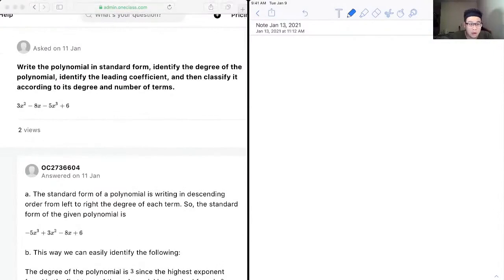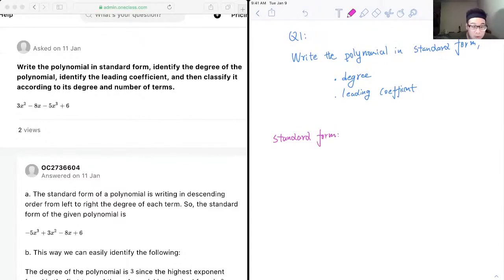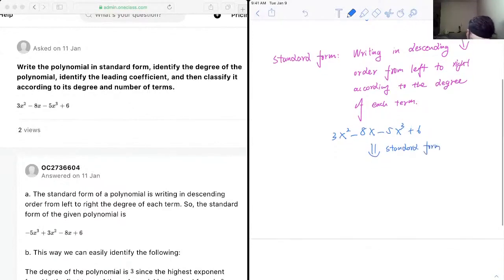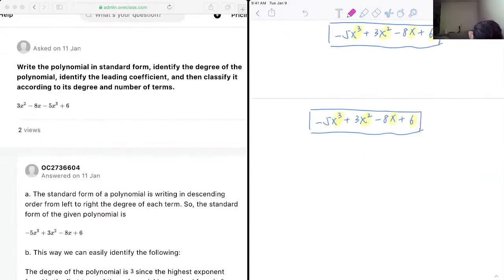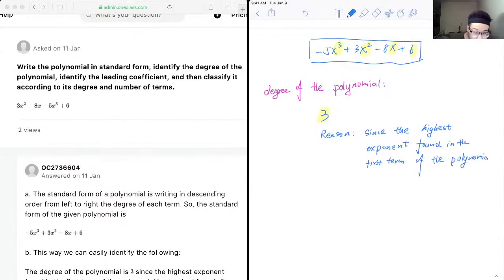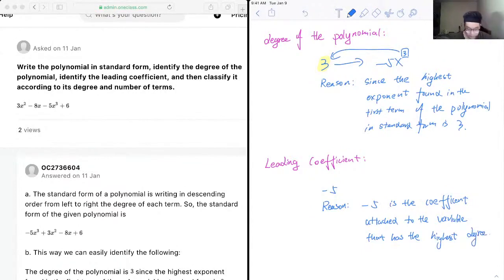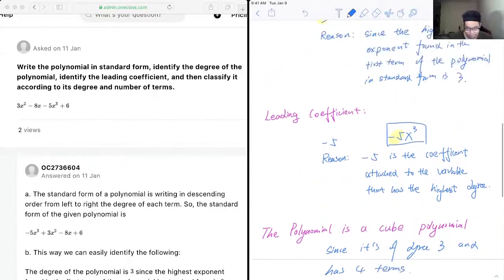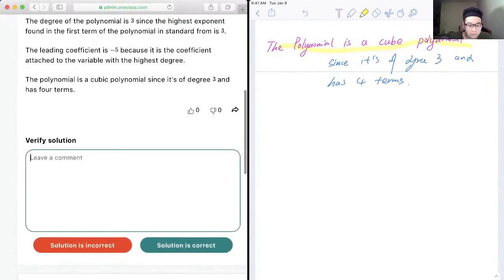Write the polynomial in standard form, identify the degree of the polynomial, identify the leading c